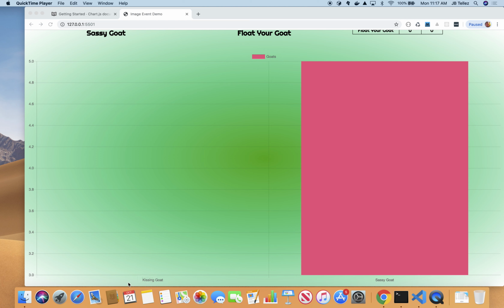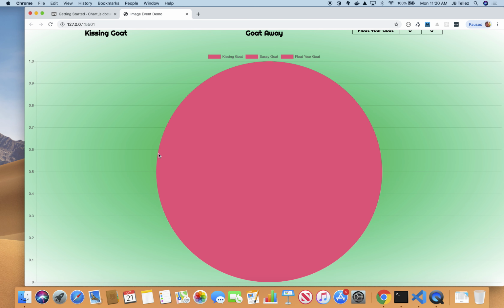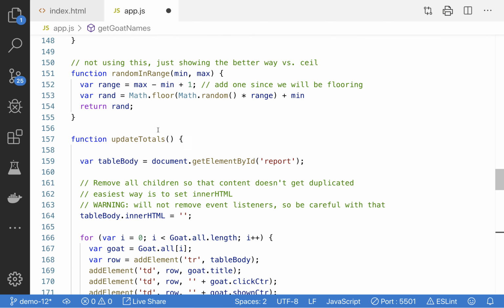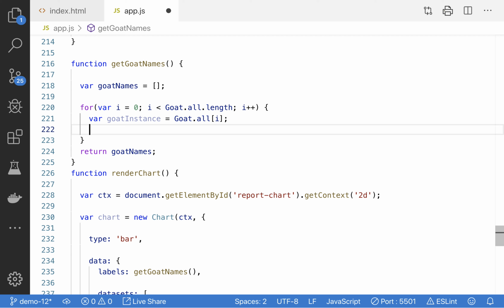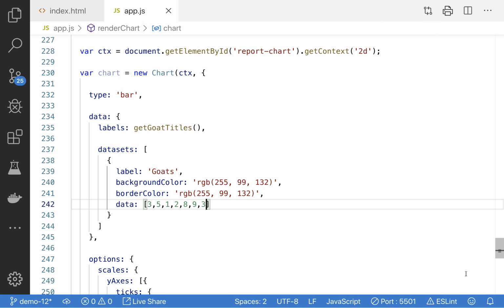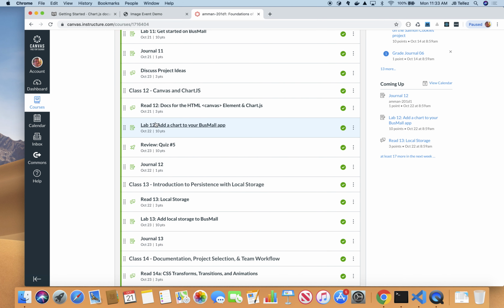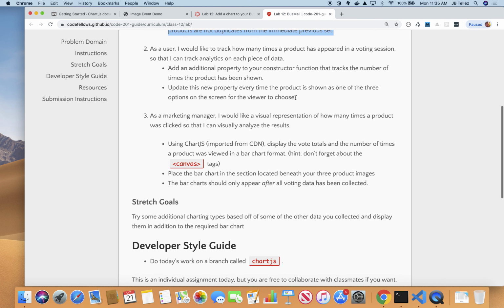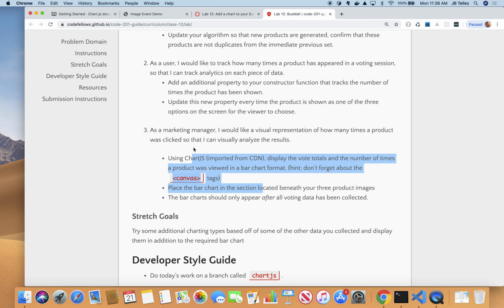201d1-class-12-part-3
Amman 201d1 class 12 part 3